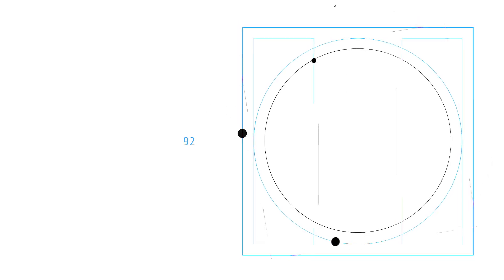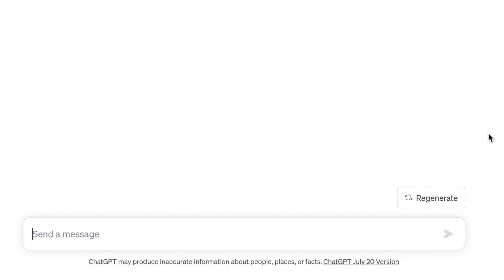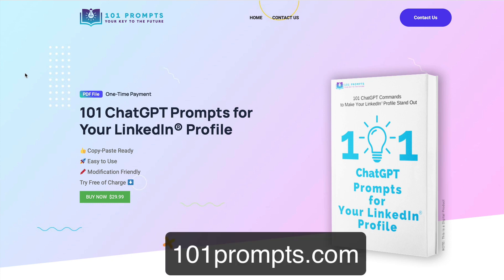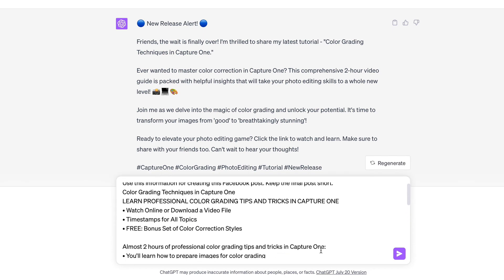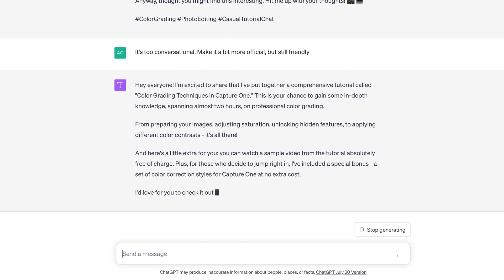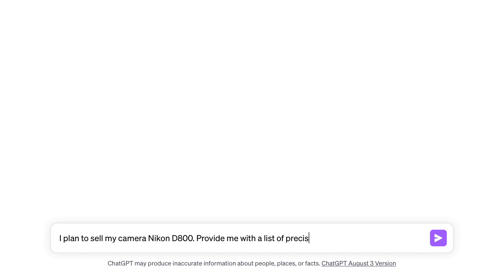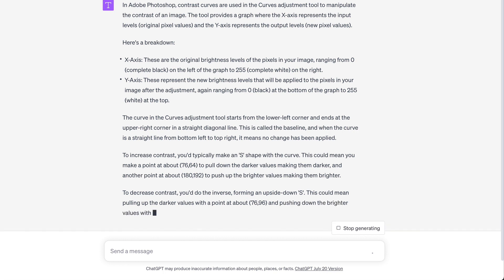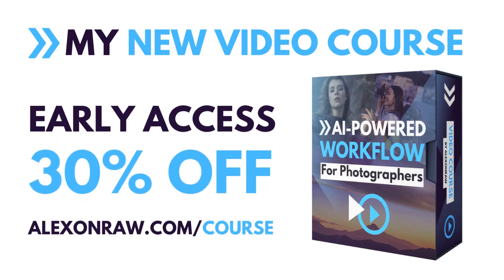ChatGPT for Photographers - Effective Techniques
I'll share with you simple and effective ChatGPT techniques that I use in my work. This video is a part of my new course - AI-Powered Workflow for Photographers
In the full course, you'll learn how to speed up and automate your image editing workflow, combine photos and AI-generated images, and create image editing scripts using AI.
Also, you'll discover how to enhance image culling using AI-powered tools and set up an effective AI retouch system.
The course is almost fully published, and this is your last chance to get it with a 30% Early Access discount.